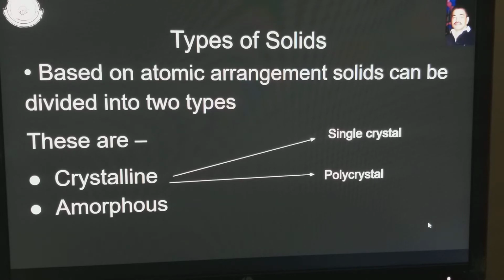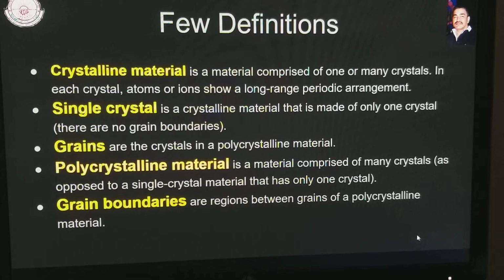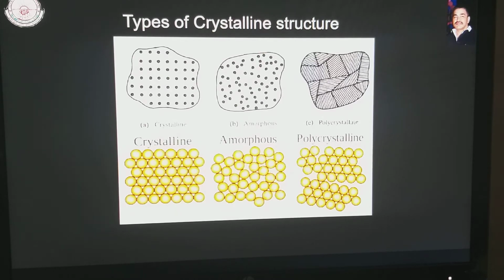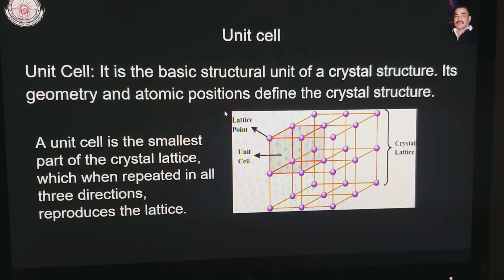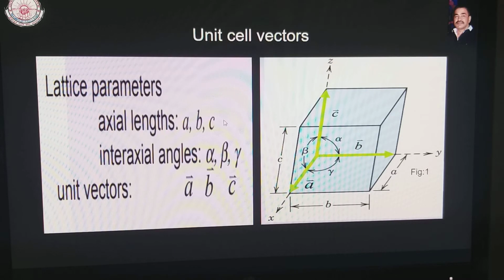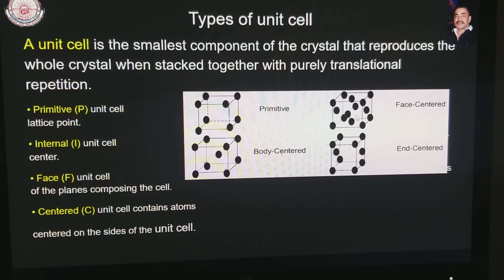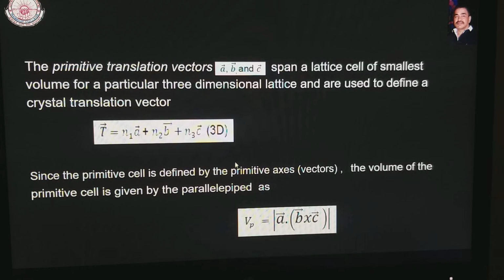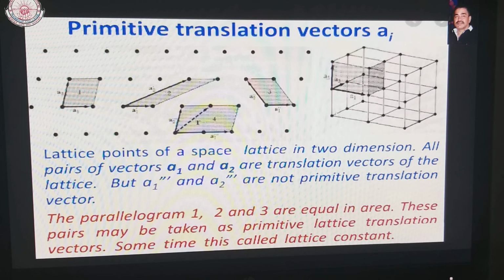Crystal structure Lect-1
The lecture is prepared for BSc Physics major students within the syllabus condensed matter physics.